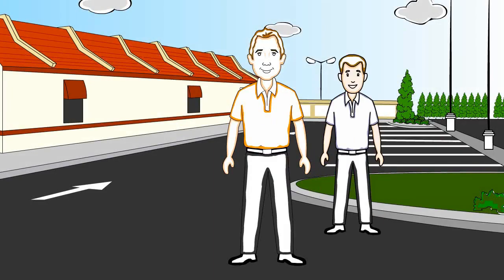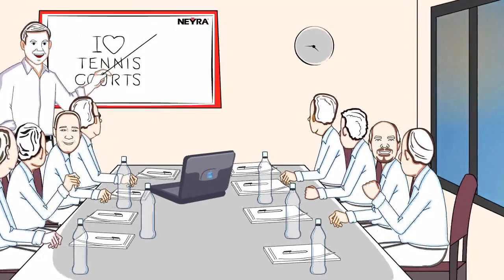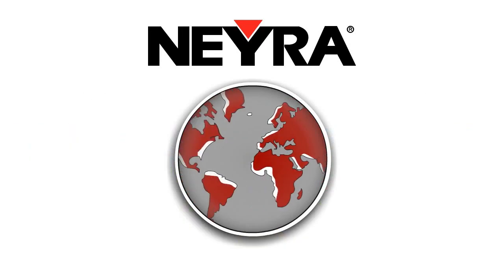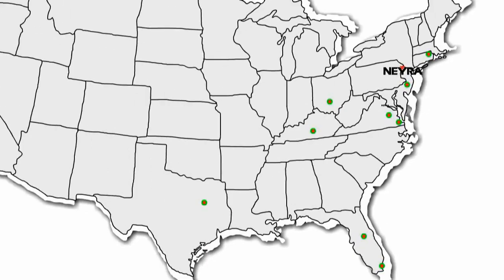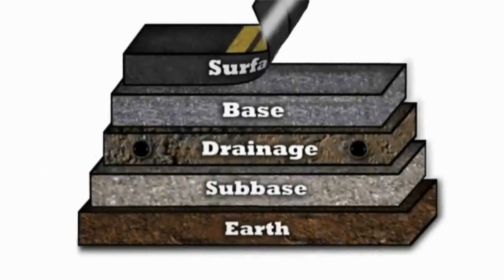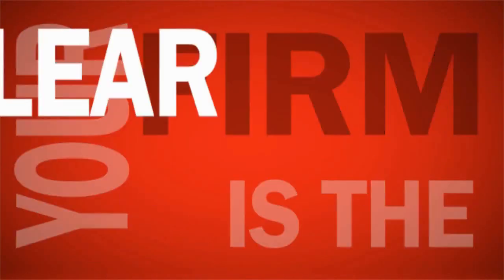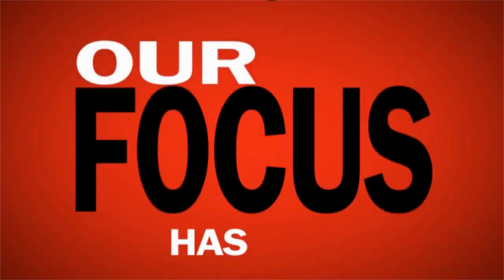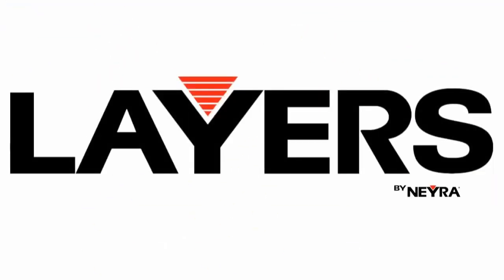Pavement Software | What Separates You From All Other Pavement Companies | Neyra Industries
At PavementLayers, we understand that when you’re running a pavement company, it’s important to have the right tools for the job. That’s why in 2010 we’ve developed an all-in-one, cloud-based solution with the functionality you need to keep your entire business running smoothly—and profitably.

If you’re ready to take your company to the next level, please sign up for a free trial-- you are up and running no matter your level with technology in less than 1 hour. for your free trial.

Our testimonials will tell you from top owners across NorthAmerica how amazing the experience and financial results have been!